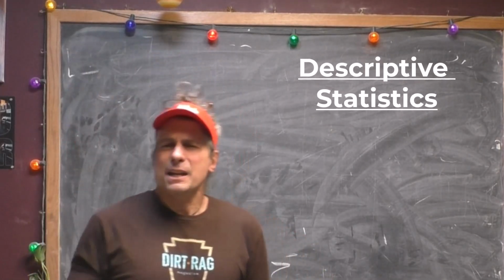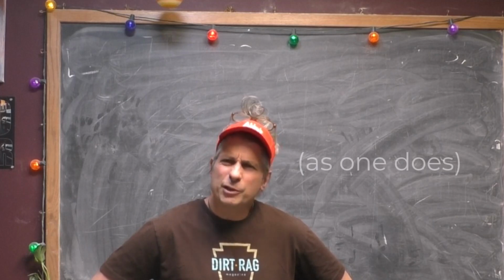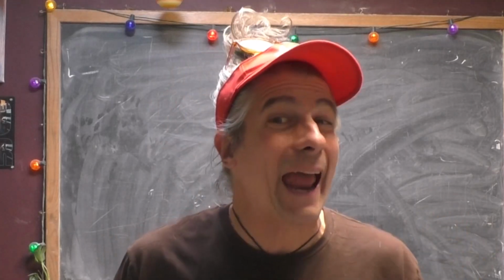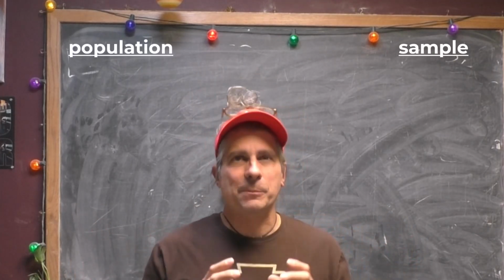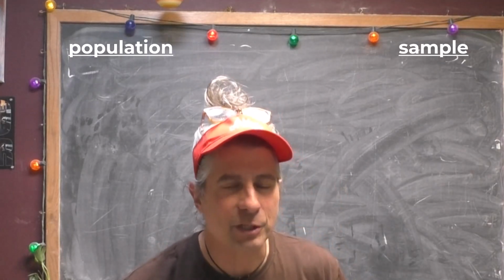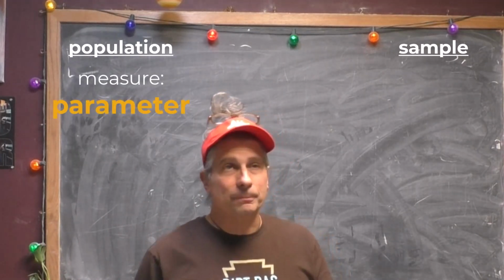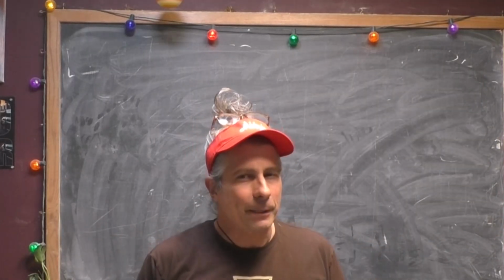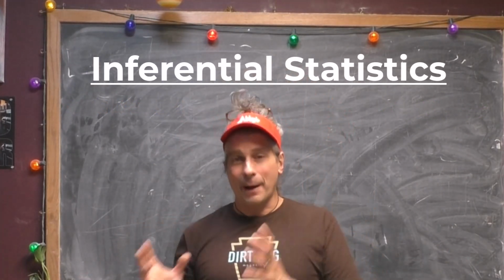Video 6: The two types of statistics!